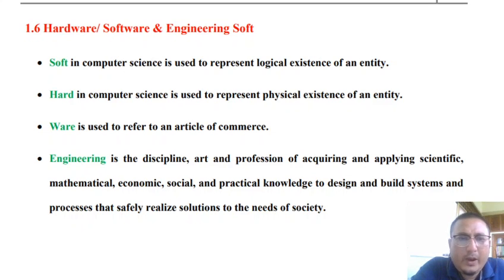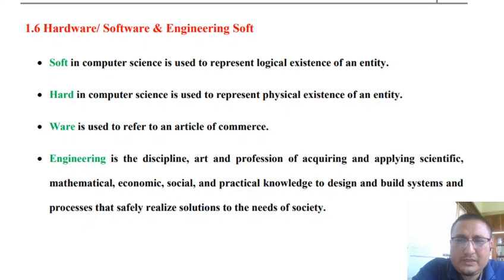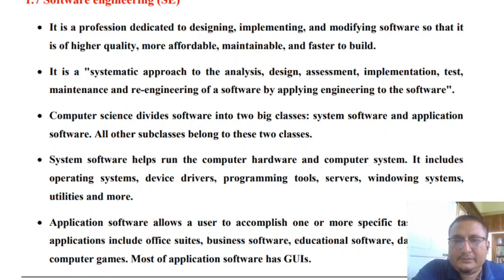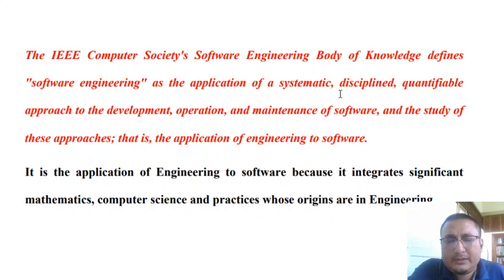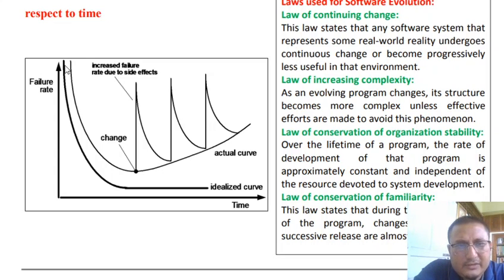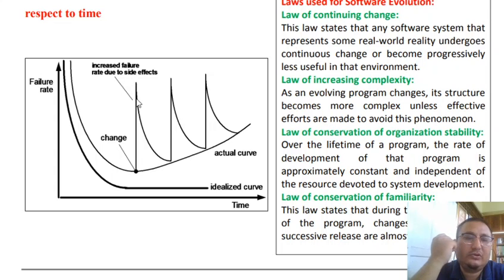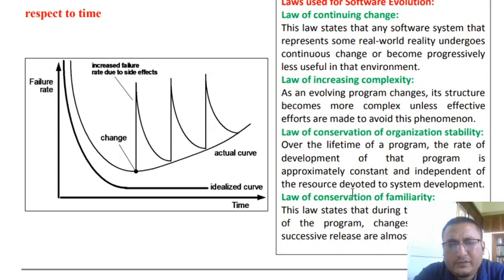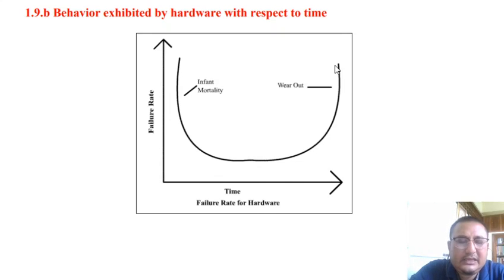Chapter1 Fundamentals of SE Part 2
Focus is on:
• Hardware
• Software
• Behaviour Exhibited by them with respect to time
• Software Engineering and its importance